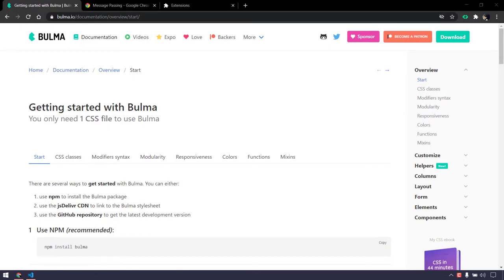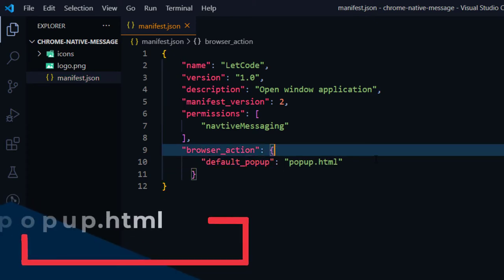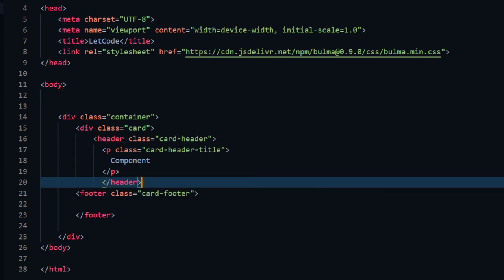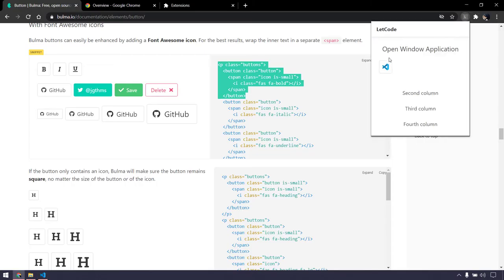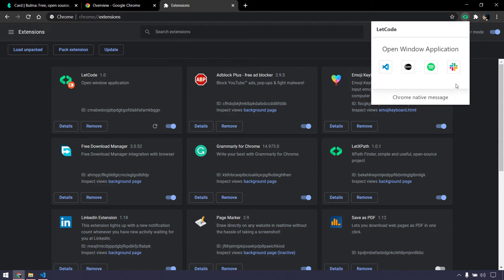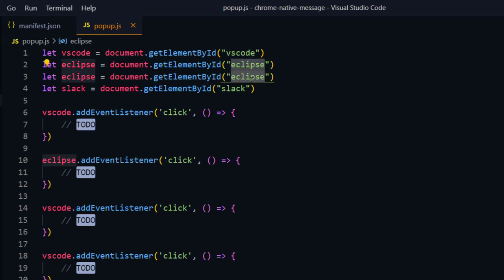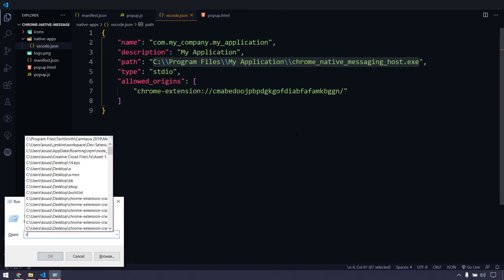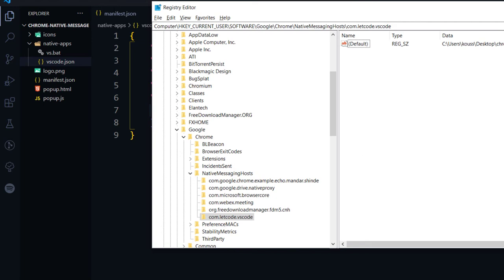Chrome Native Messaging | LetCode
Chrome extensions are very powerful, it can communicate with native windows applications.
In this video, we'll learn how to open windows native application from chrome extension.

Learnings:
00:00 CNM
01:21 Chrome Extension
02:30 Popup page
04:00 Bulma CSS
09:30 Popup js
13:40 host
16:00 Regedit
17:00 native connect
21:00 fixing bug
24:30 Recap

Intro & Outro
music credit
song: To my soul